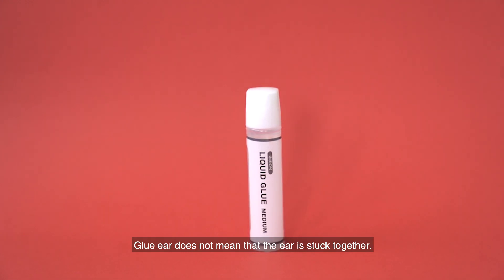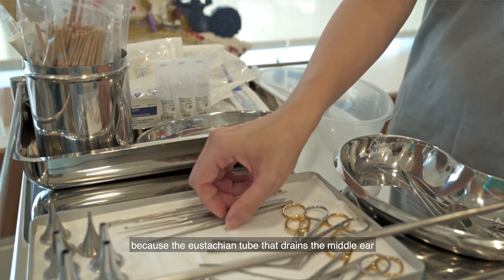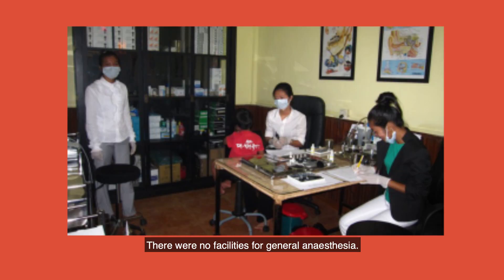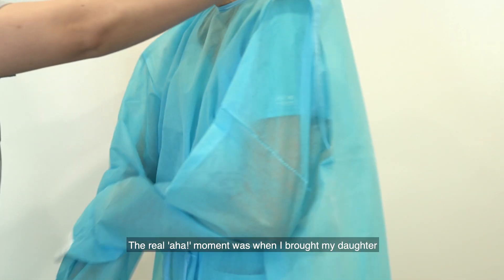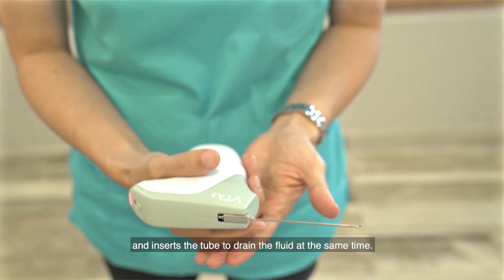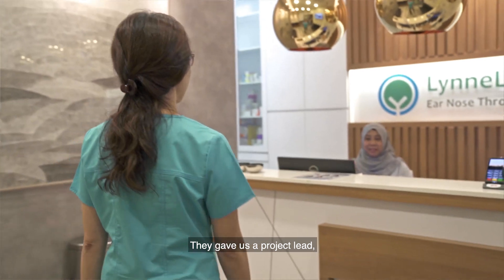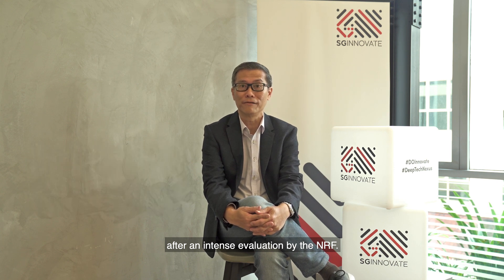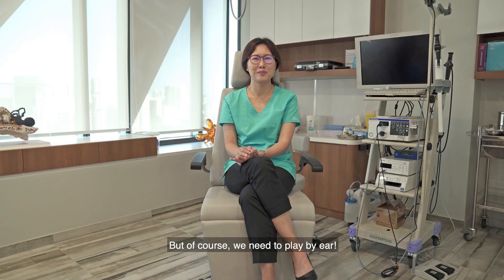The CLiKX Story: A Solution to a 'Sticky' Situation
Glue Ear is a condition when thick fluid builds up inside the middle ear space. When left untreated, it results in hearing loss, pain, delayed speech and language development. 90% of the cases are children and approximately 16 million surgeries are needed globally to tackle this condition.

That is why we believe medical innovations like this, can change the world for the better.